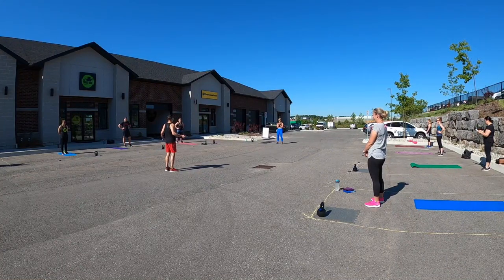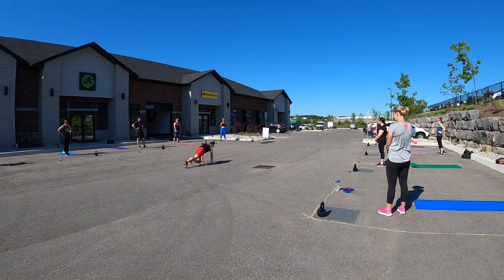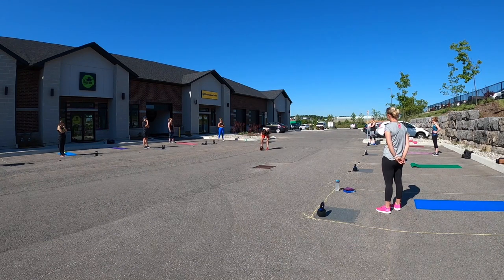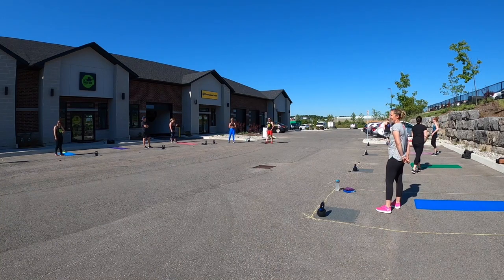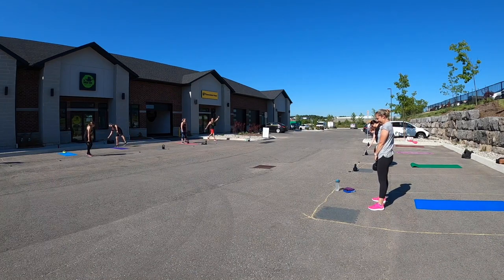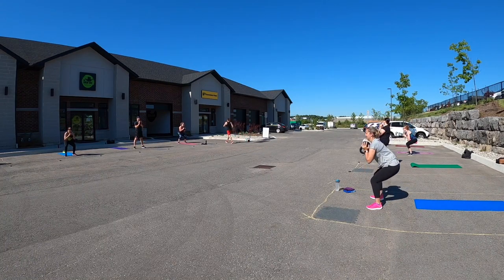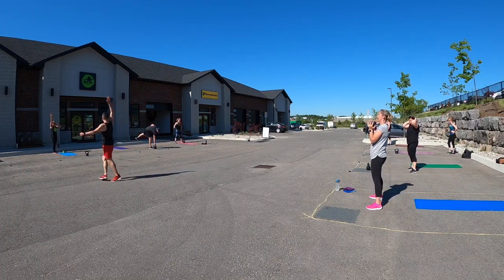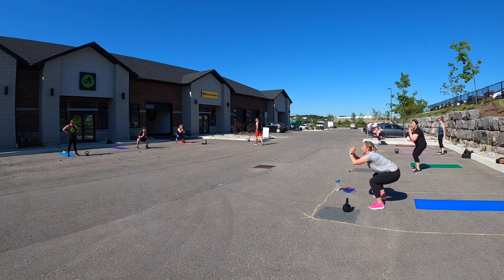Bootcamp #3 100 Countdown